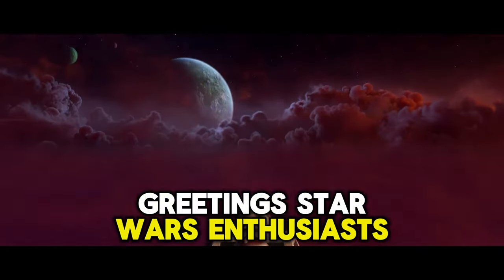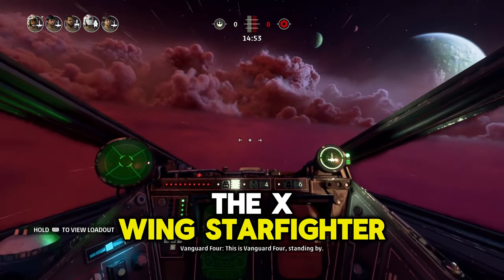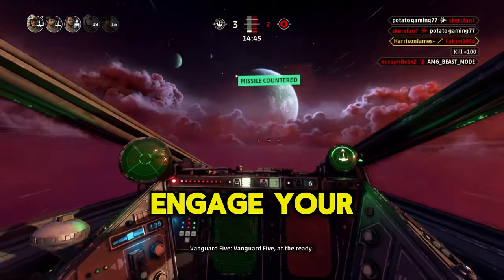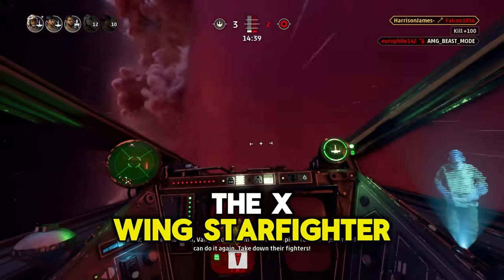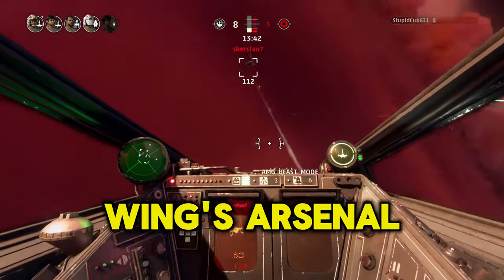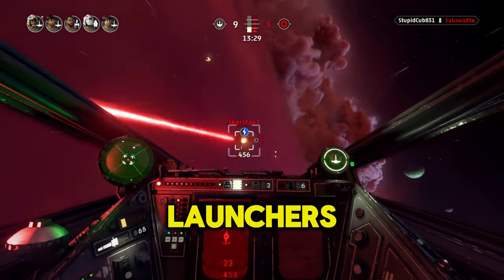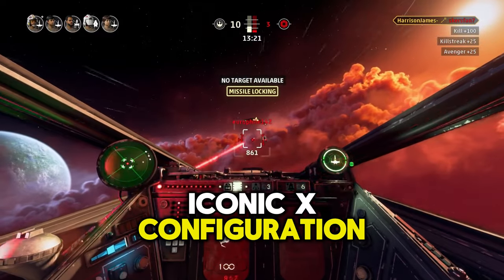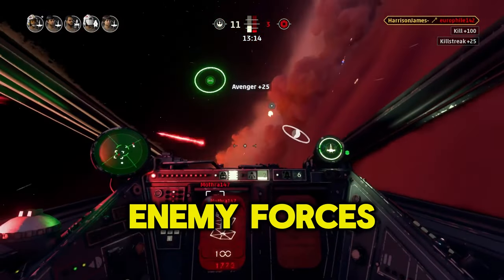Ultimate Guide to the X-Wing Starfighter: The Rebel Alliance's Icon Unveiled | Star Wars Deep Dive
Join us on a thrilling exploration of the X-Wing Starfighter, the Rebel Alliance's crown jewel in the Star Wars saga. Dive deep into the legacy, design, and enduring symbolism of this iconic ship that's captured the imaginations of fans for generations.

🚀 Discover the Origins: Learn about the X-Wing's inception, from its design inspirations like the Z-95 Headhunter to its crucial role in galactic history. Understand why this starfighter, with its advanced technology and strategic prowess, became the backbone of the Rebel fleet.

🌌 Engineering Marvel: Examine the state-of-the-art features that make the X-Wing a formidable foe against the Empire. From its fusial thrust engines and hyperdrive capabilities to the signature S-foils and formidable armament, every aspect reflects its legendary status.

⚔️ Legendary Battles: Relive the most epic moments of the X-Wing in battle, including its pivotal role in destroying the Death Star. Celebrate the victories and the pilots who became heroes at the helm of this iconic starfighter.

🛠️ Evolution and Legacy: Trace the evolution of the X-Wing through its various models, from the T-65B to the T-85 X-wing. Discover how it adapted over the years while maintaining the iconic design beloved by fans.

The X-Wing isn't just a ship; it's a symbol of resistance, bravery, and hope. It's a testament to the indomitable spirit of the Rebel Alliance and its fight for freedom across the galaxy.